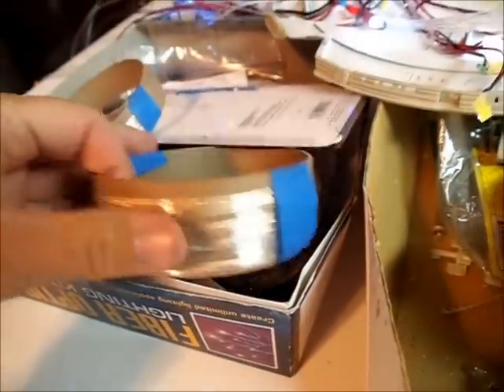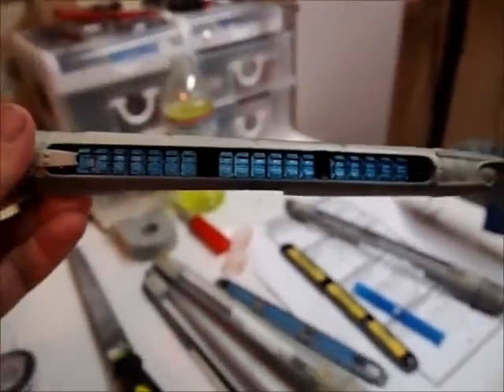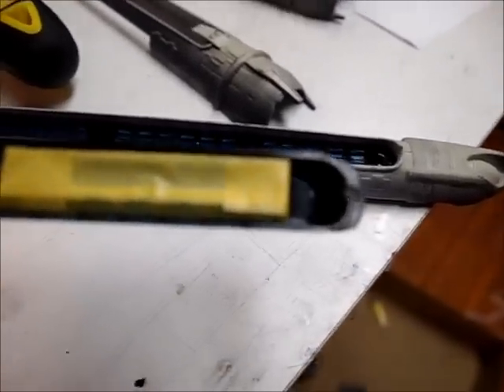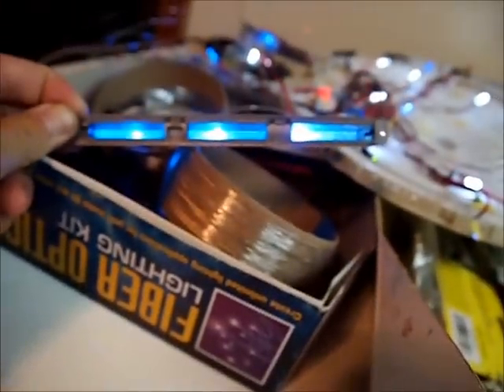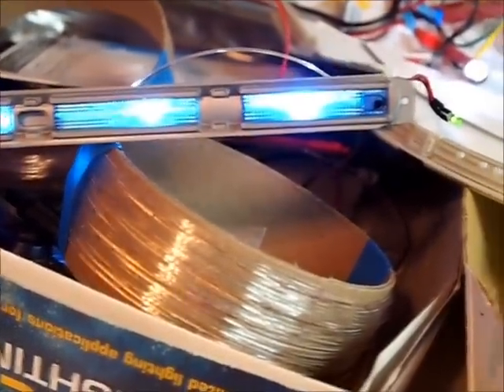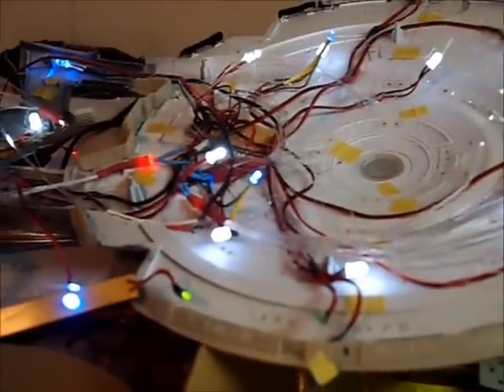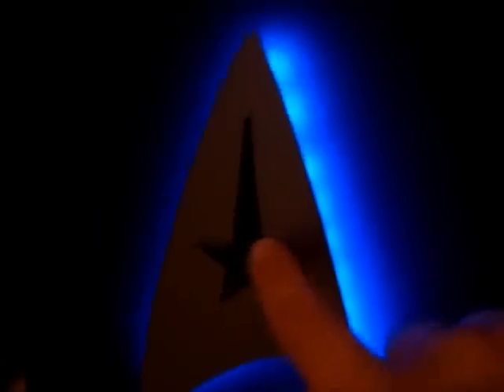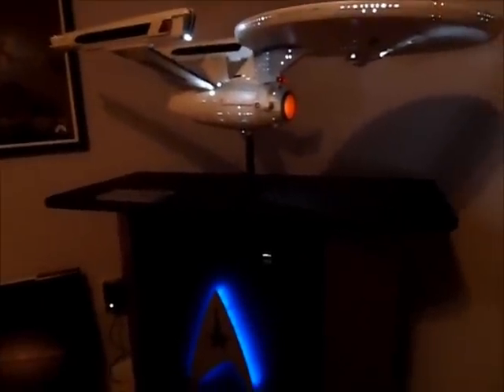Star Trek Enterprise NX-01 scale model build #2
Video 2 covers the ending stages of the light kit install, touches on the warp engines and paint techniques, as well as a re-visit of the 1/350 refit at the end and how she is doing.